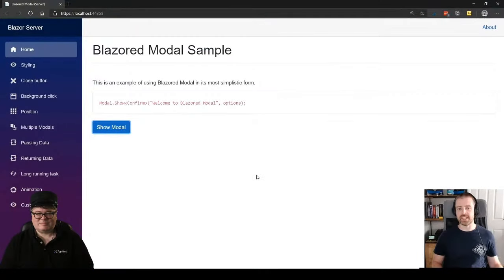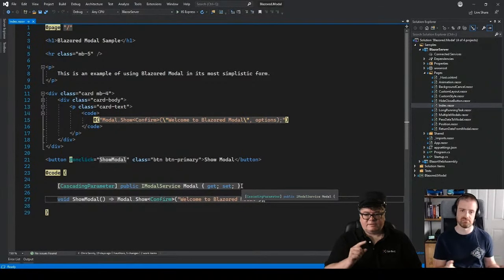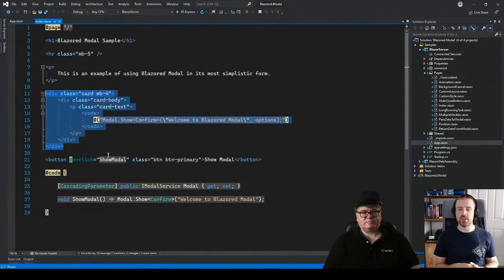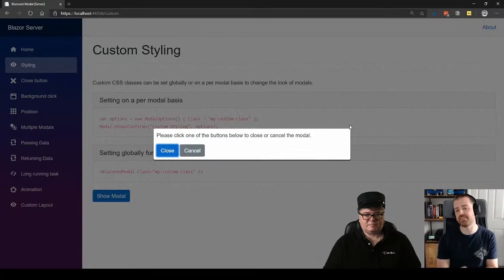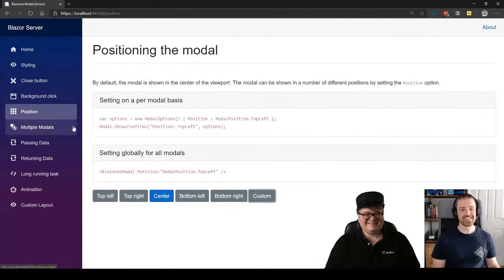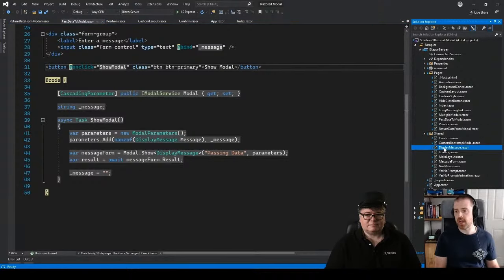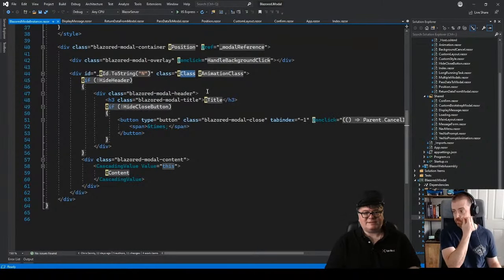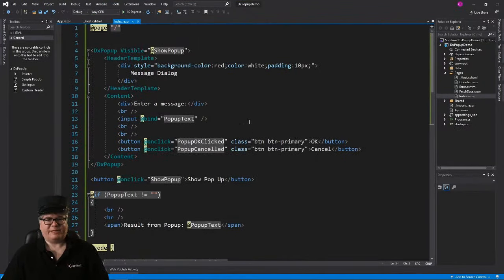Modal Dialogs with Chris Sainty: Carl Franklin's Blazor Train ep 14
Carl welcomes Chris Sainty back to BlazorTrain to show Blazored.Modal, his OSS Modal Dialog component.